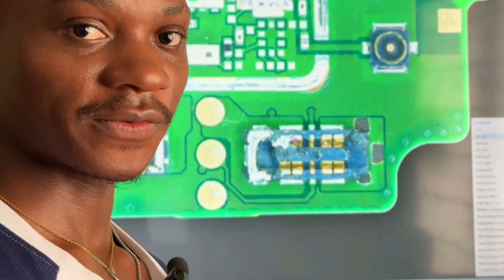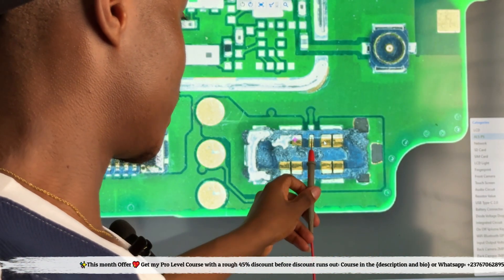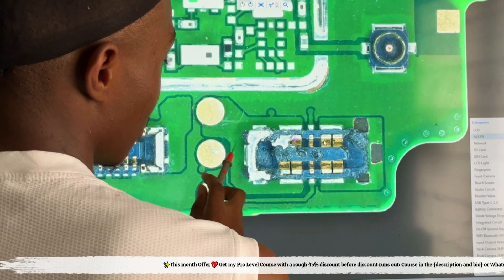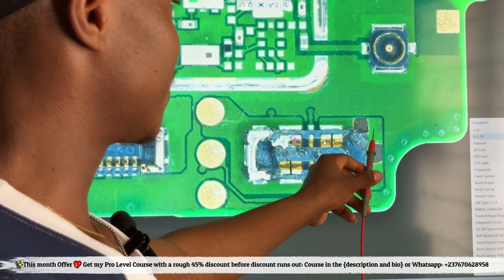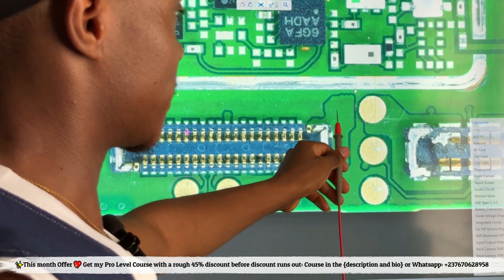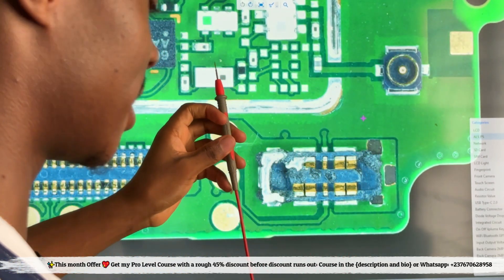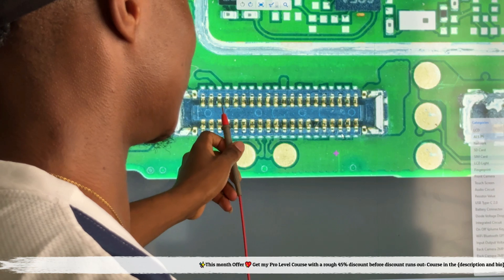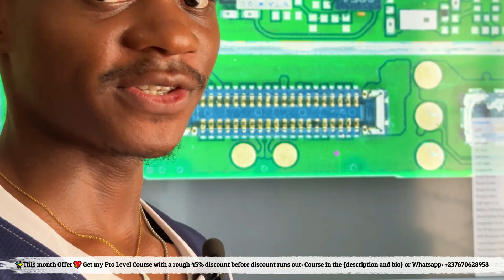Mobile Repair Course Video For Beginners